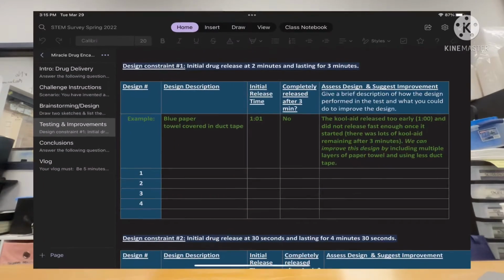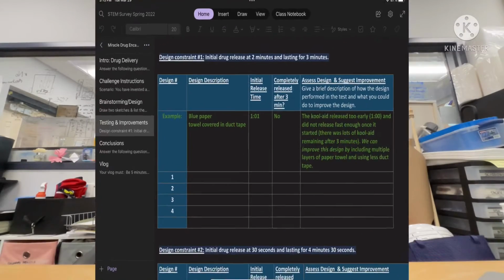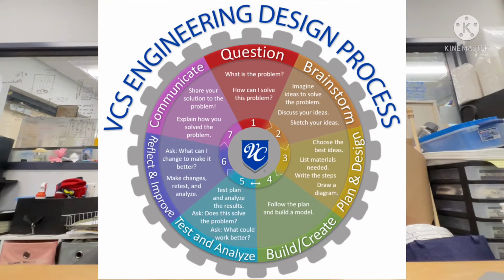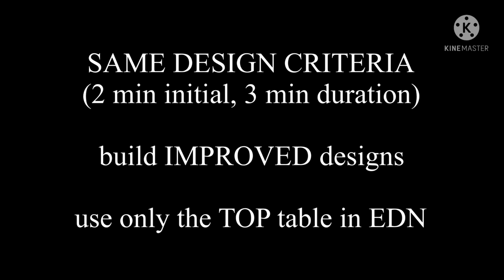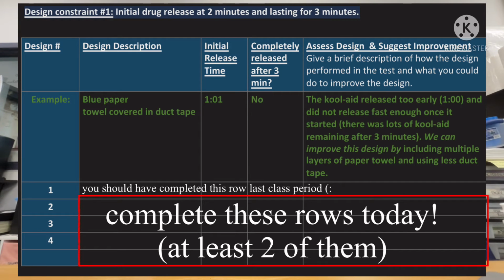Day 2: Miracle Drug Encapsulation